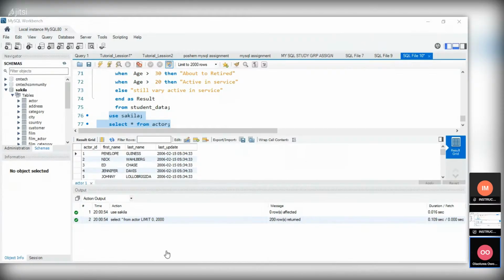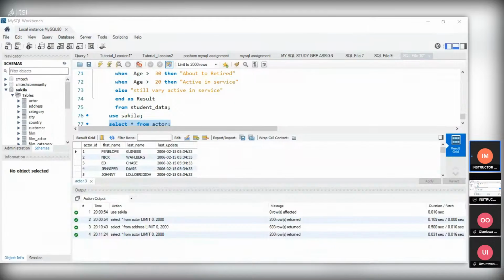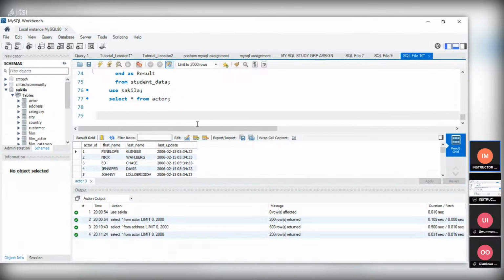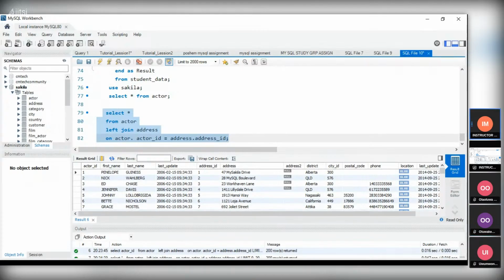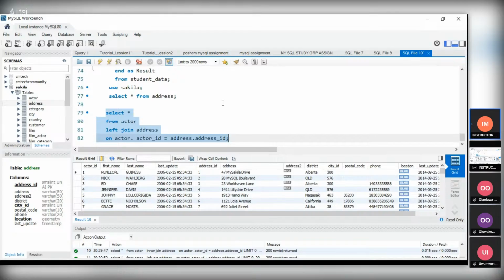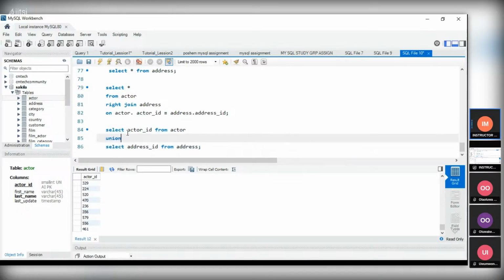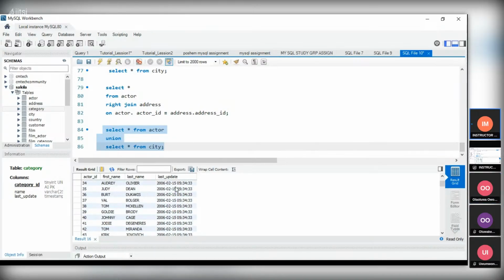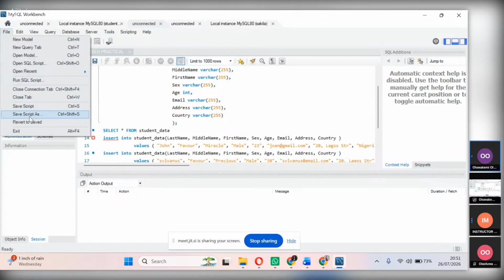INTRODUCTION TO SQL JOIN STATEMENT